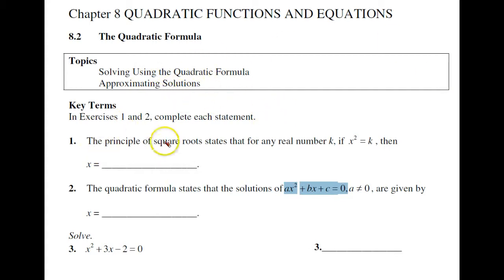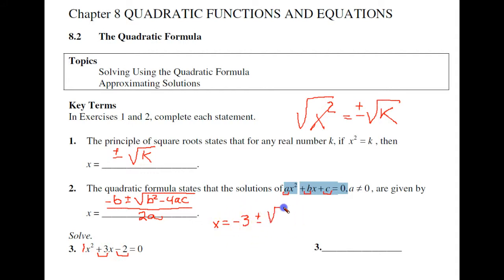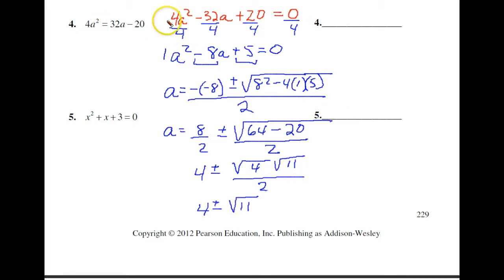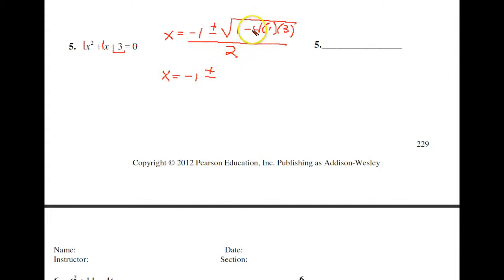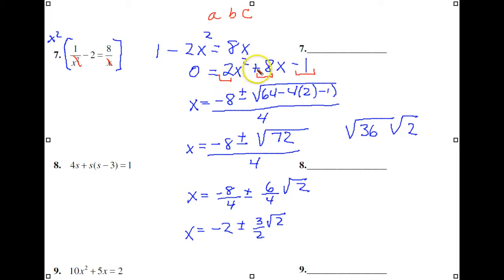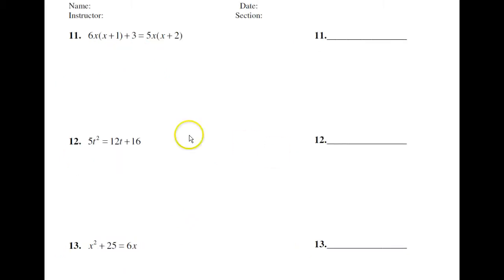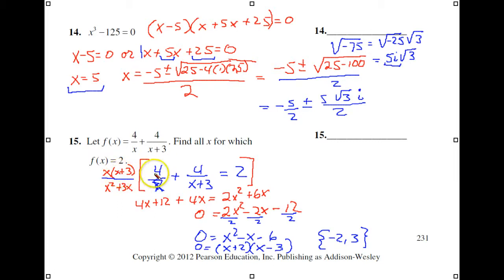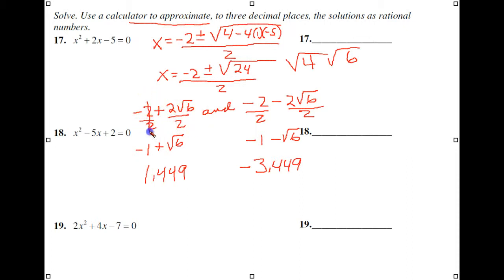M105 AE 8.2 Quadratic Formula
Finding a, b and c and putting them into the quadratic formula.